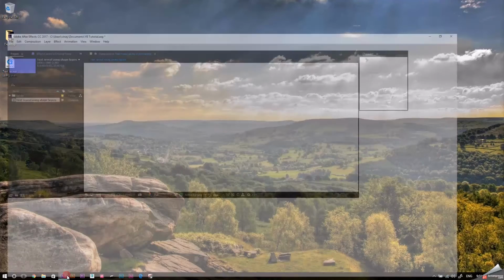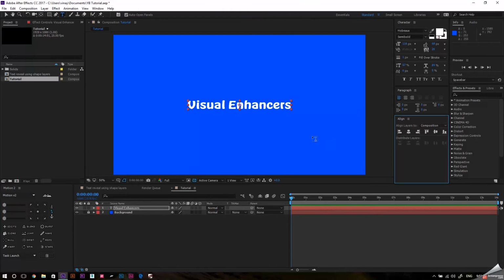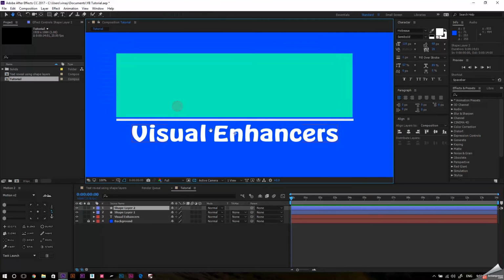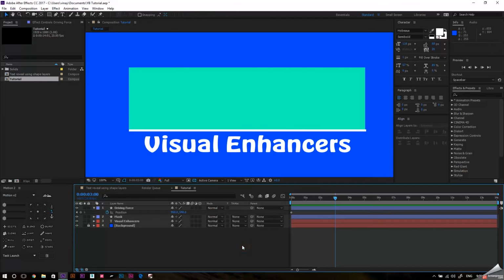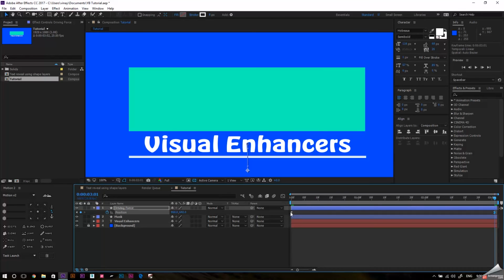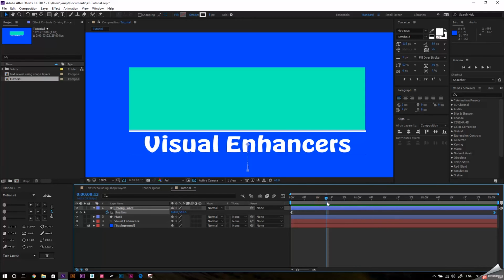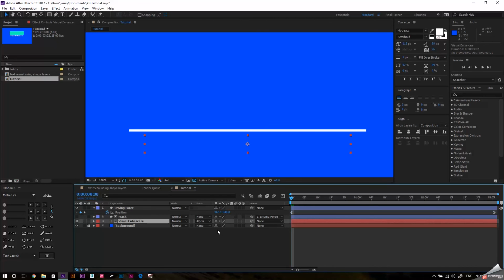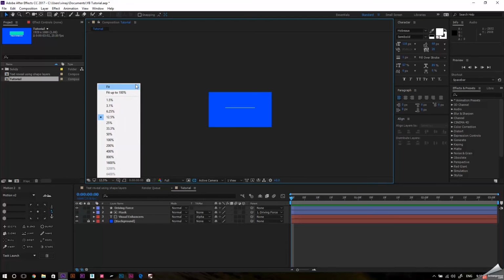Text reveal using shape layers Tutorial After Effects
In this tutorial I will show you how to reveal a text in Adobe After Effects CC. This trick can be used in any motion graphics animation, movie intros etc.